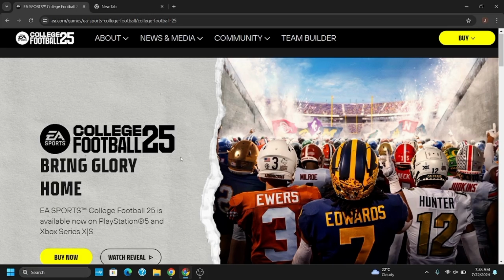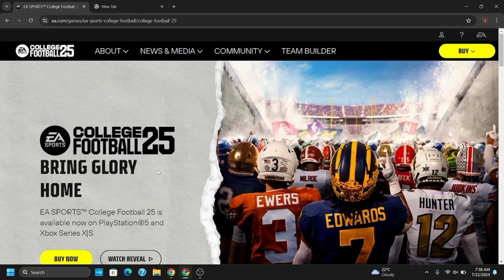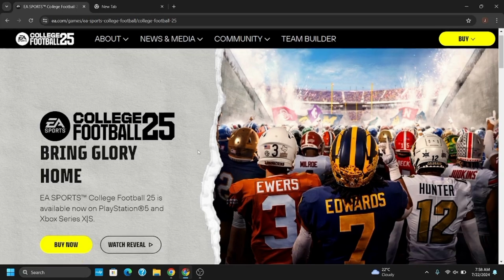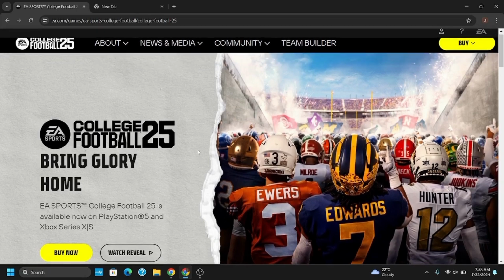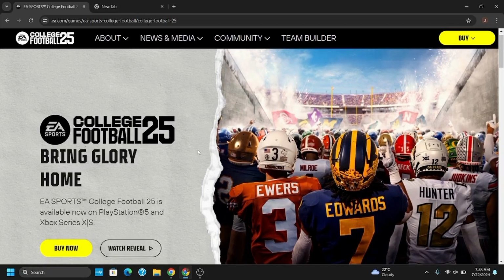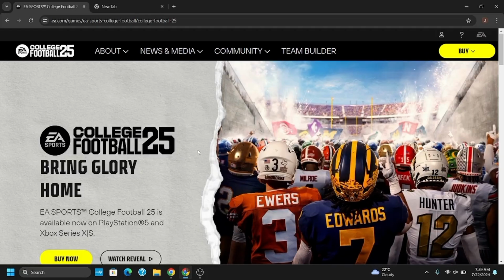How To Fix EA Sports College Football 25 Dynasty Mode Not Working | Unable to Load Online Dynasty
Experiencing issues with Dynasty Mode in EA Sports College Football 25? Follow this comprehensive guide to troubleshoot and fix the "Unable to Load Online Dynasty" problem quickly and easily.

Timestamps:
0:00 - Introduction
0:10 - Fixing Dynasty Mode Not Working in EA Sports College Football 25

Key points covered in the video:
- Common reasons for issues with Dynasty Mode in EA Sports College Football 25.
- Step-by-step instructions on troubleshooting connection issues.
- How to check for and install game updates.
- Tips on verifying game files and clearing cache.
- How to manage and reset your online dynasty settings.
- Troubleshooting methods for server and connectivity problems.
- Tips on contacting EA Sports support for further assistance.
- How to ensure your game settings are correctly configured.